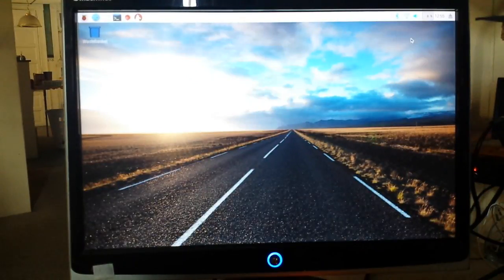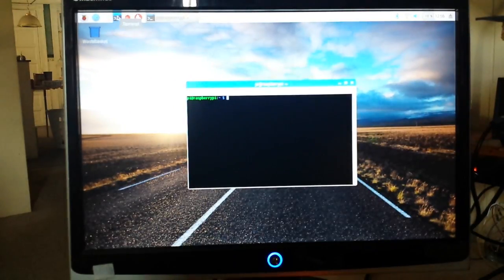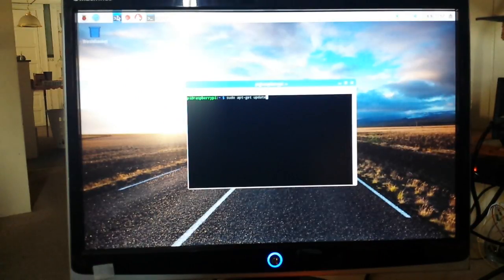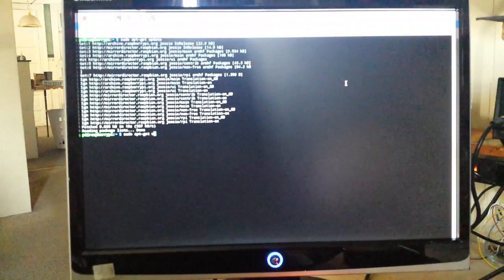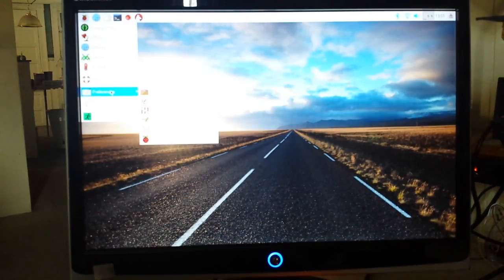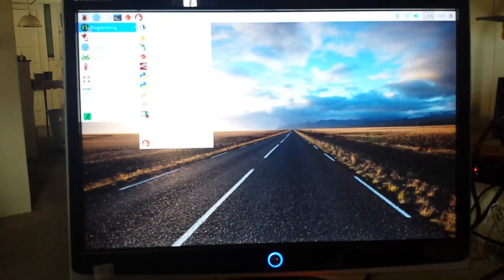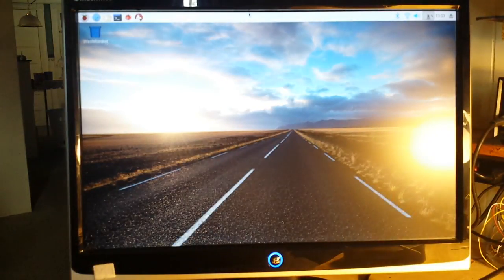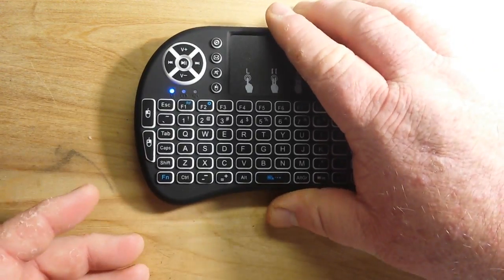How to setup your Raspberry PI 3 Part 2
How to set up your Raspberry Pi 3 - Part 2

This video is final part of our 2 part series on setting up your Pi3. In the first video we set up the SD card, coppied NOOBS to it and installed Raspbian.
In this video we use the terminal application and the Super User Do (sudo) command to update and upgrade our software packages.
We also take a look at the combo keyboard/mouse that I'm using. You can order one from my Amazon link here: BlazeBox i8 Backlit 3 Color Mini 2.4GHz Wireless Touchpad Keyboard Mouse for PC, Pad, Xbox, Playstation, Google Android Smart TV Box, HTPC, IPTV (Black)